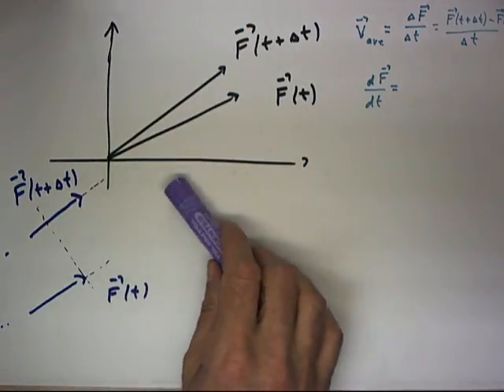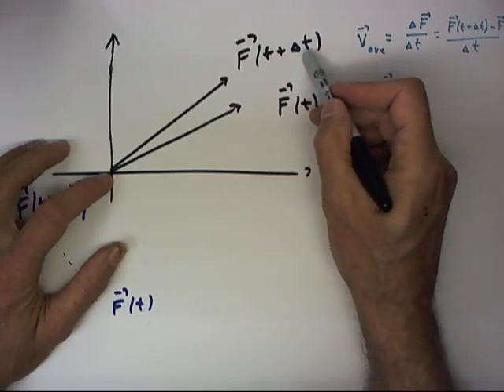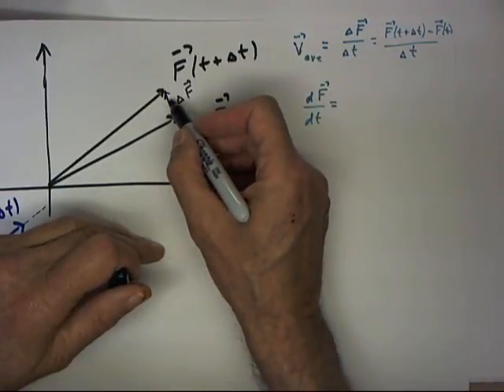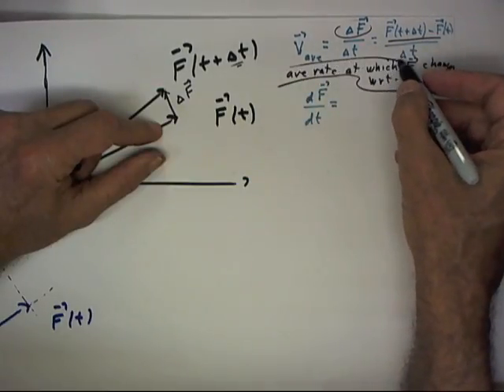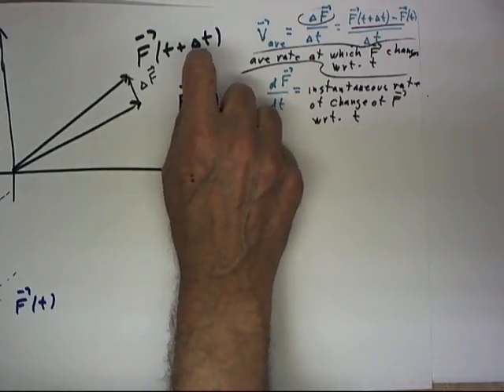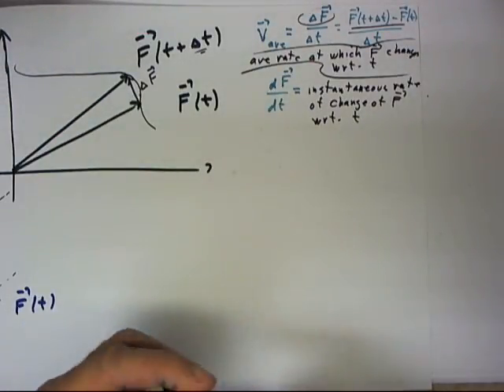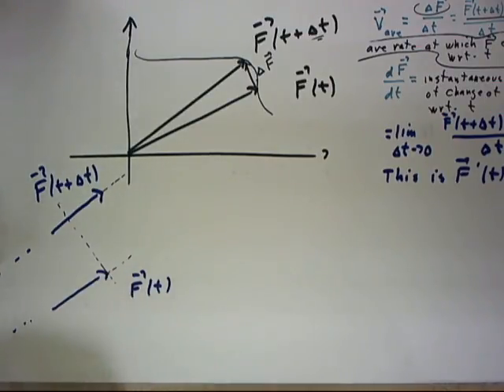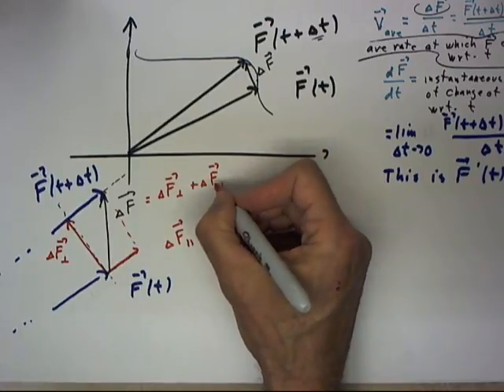multivar 10 13